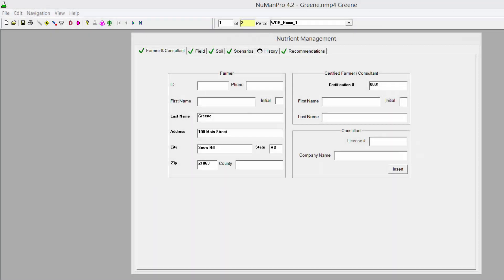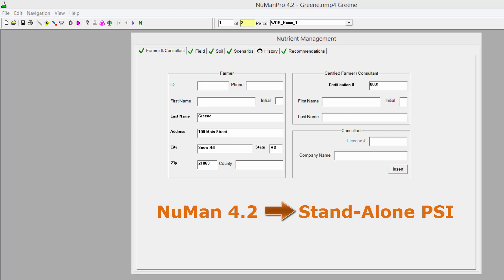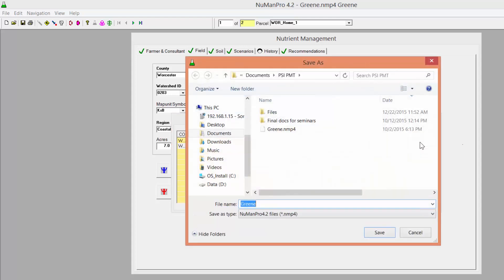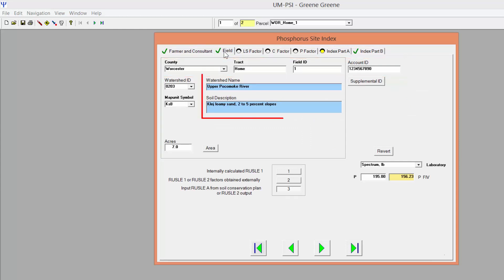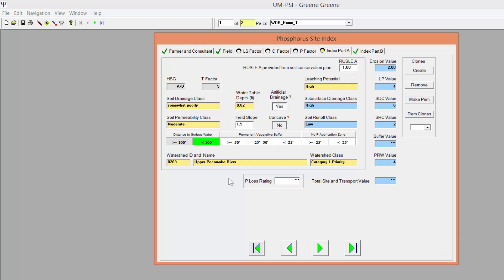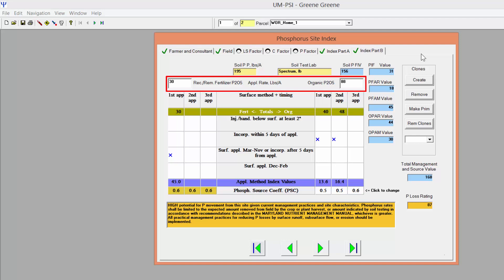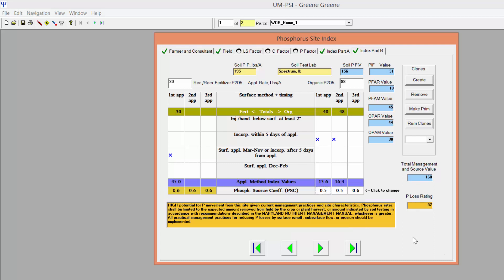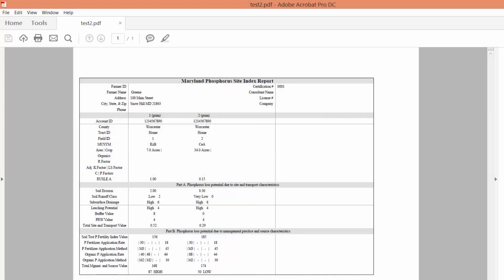Calculating PSI Scores Using NuMan Pro 4.2 Files